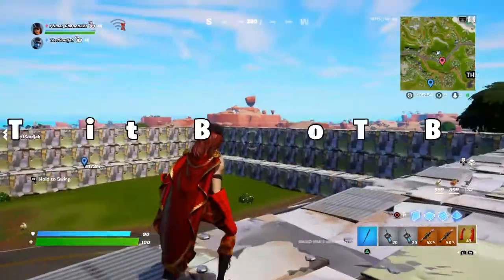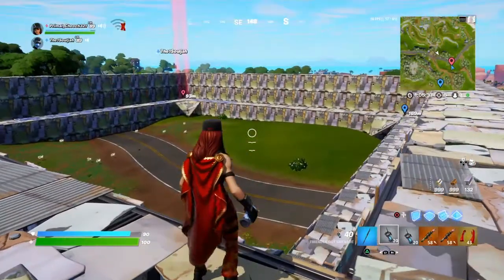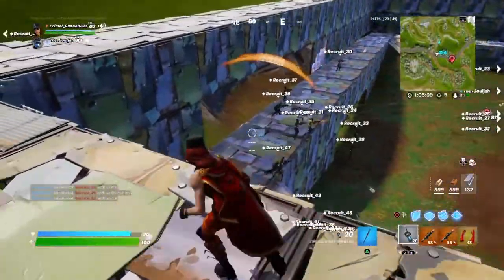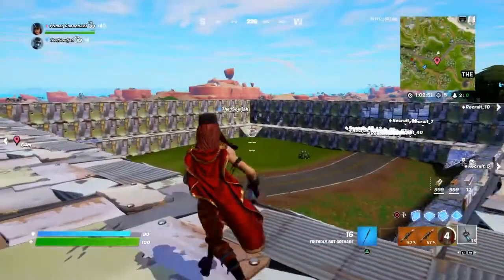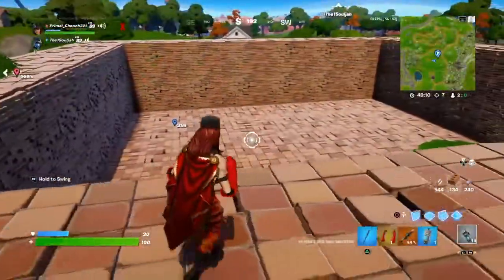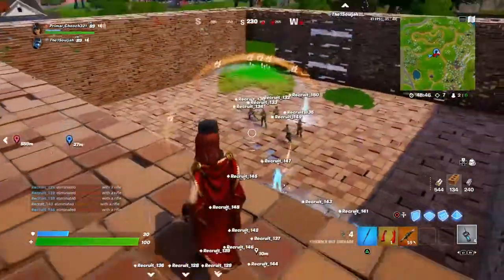Battle of The Bots!!! (40 vs 40).